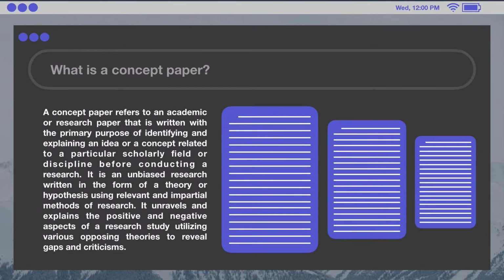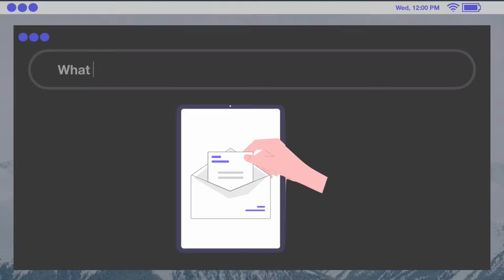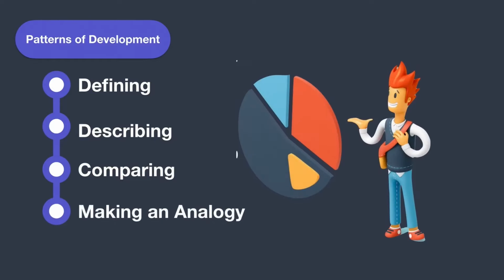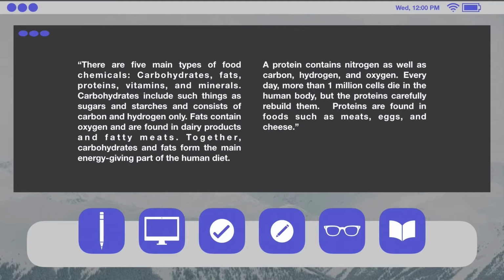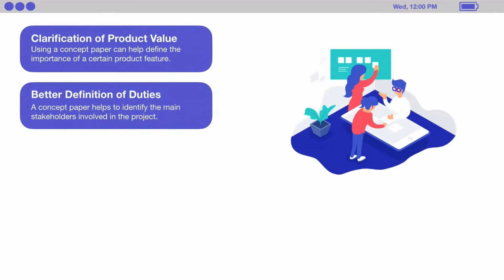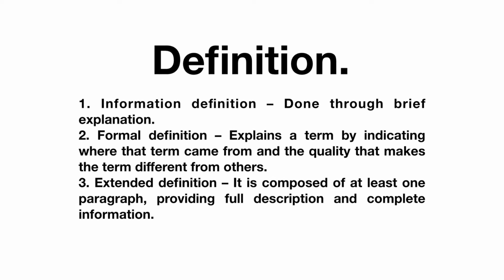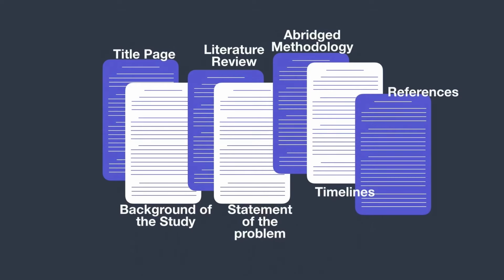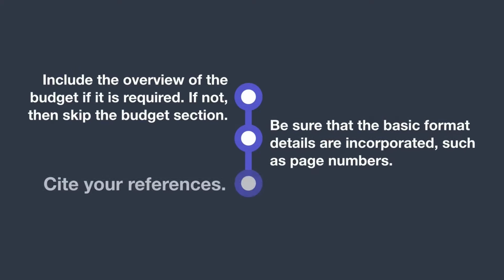How To Write A Concept Paper (in Academics and in Business)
All research projects need a concept paper: a short summary that tells the reader what the project is, why it is important, and how it will be carried out.

In our fourth OLFT (Our Lecture For Today) series, we're providing a free 18-minute long free lecture in this video about  How To Write A Concept Paper.

Watch this video to gain skills and knowledge on how to write concept papers (if it's your first time writing for one), or simply enhance your writing skills if you're already familiar with concept papers.

At KMV Consulting, we have a pool of professional writers project managers who can help you with your individual, academic, or corporate/business projects from initiation to execution.

Contact KMV Consulting now for support.

For more details about us, feel free to check out our

[Our Lesson For Today / OLFT Series #4]